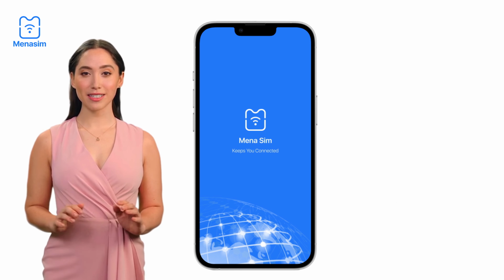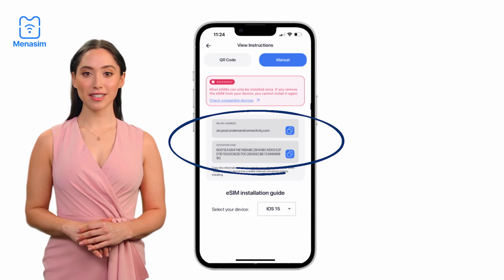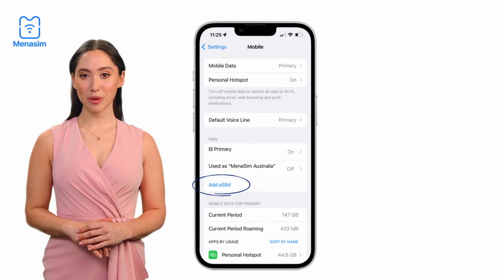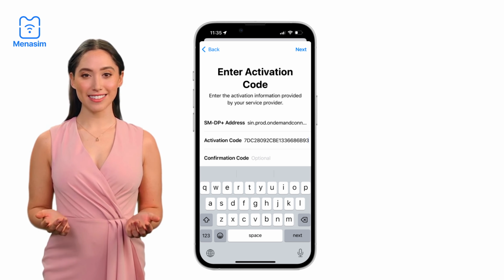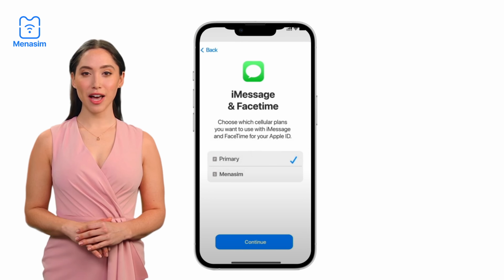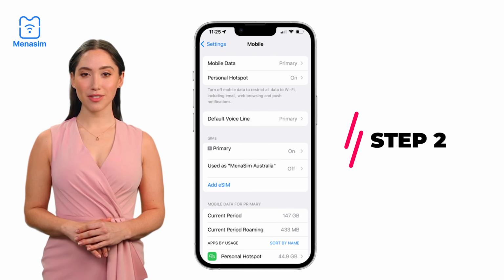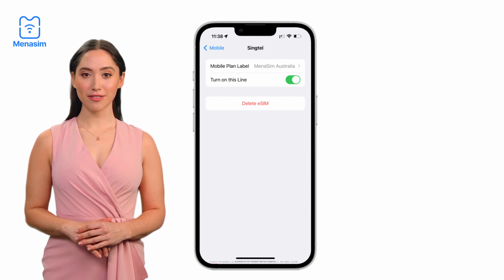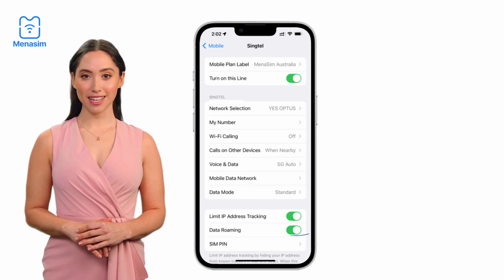eSIM set up and activation for iPhone Guide - Menasim Tutorial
Check step-by-step guide on how to set up an eSIM for iOS. This guide will help you to set up eSIM on all iPhone models with a QR code or manually.